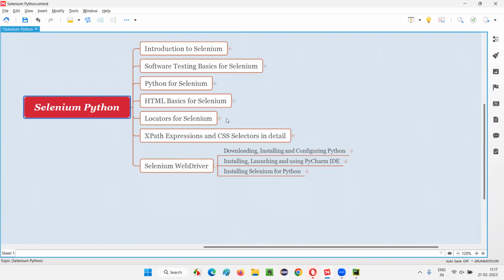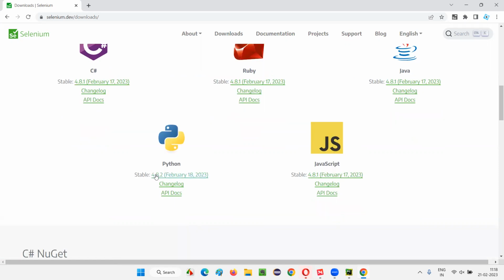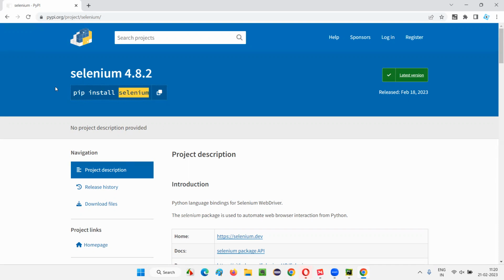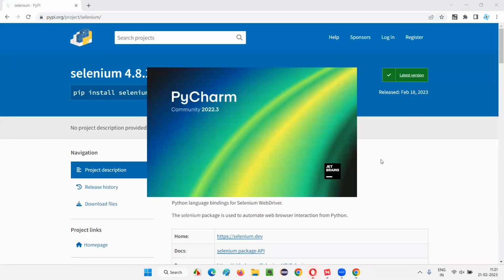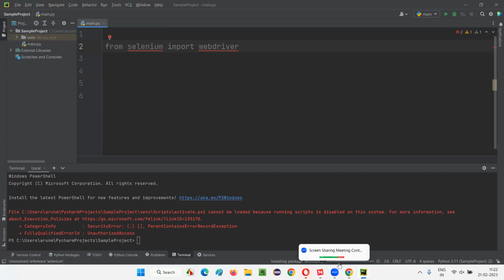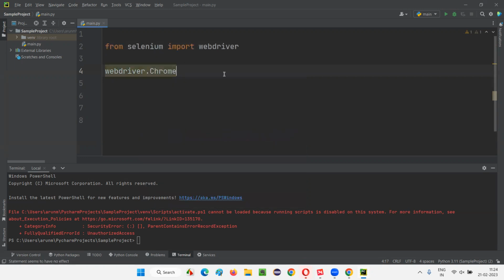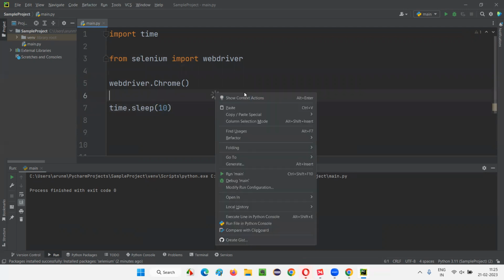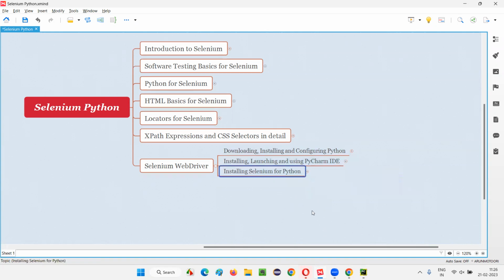Installing Selenium for Python (Selenium Python)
In this session, I have explained, Installing Selenium for Python as part of Selenium Python Training series.